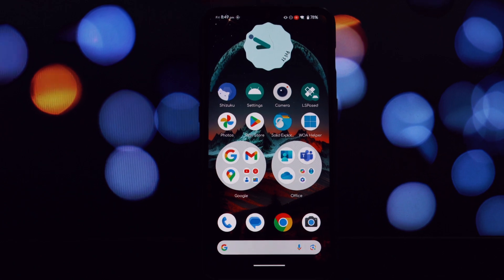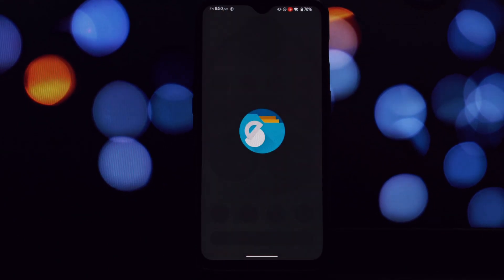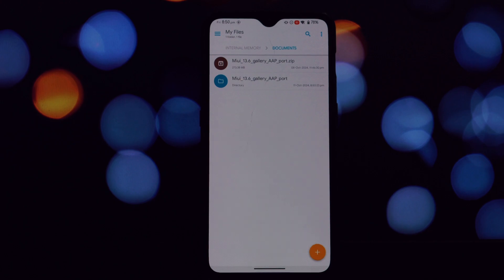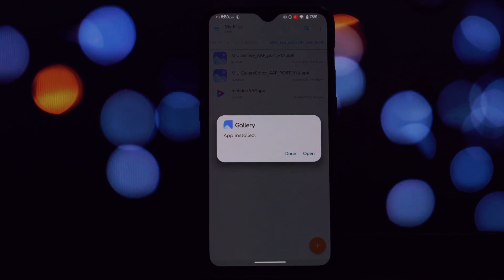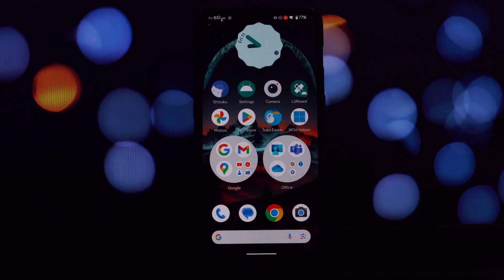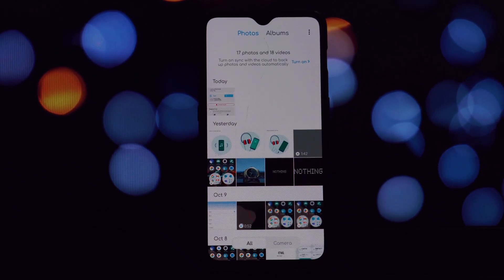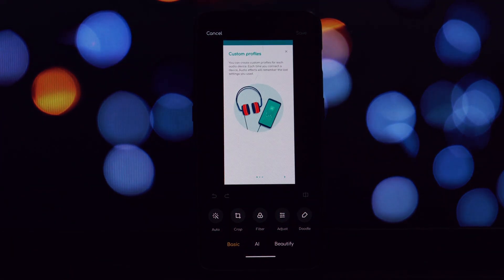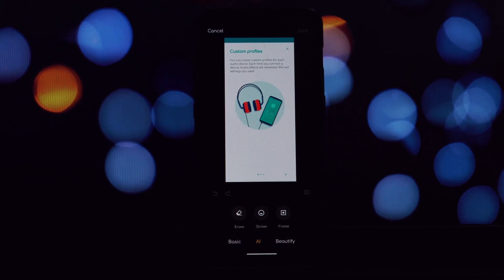Install MIUI 13 Gallery Port on Any Android Device Without Root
Want to give your Android device a sleek MIUI 13 gallery makeover? This video tutorial shows you how to easily install the MIUI 13 gallery port, even if you're not rooted or using Android 13. Follow along as we guide you through the simple steps to transform your gallery's look and feel.

Don't miss out on this amazing upgrade for your Android device!